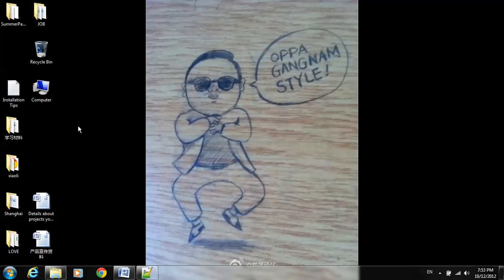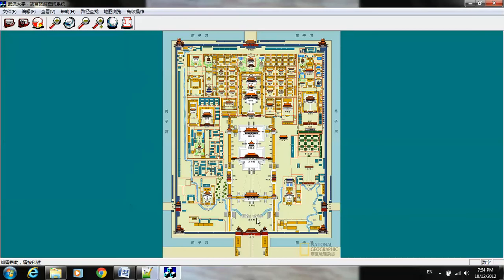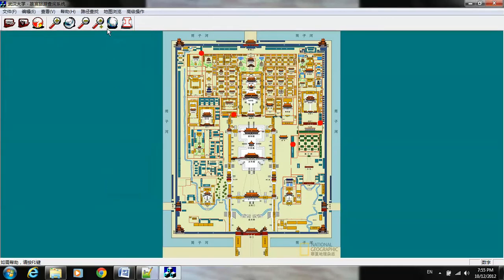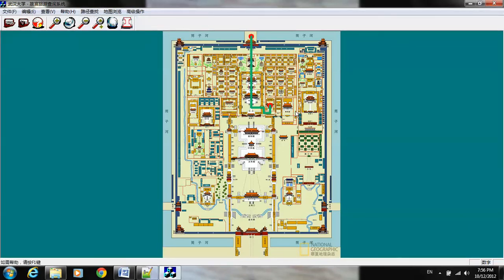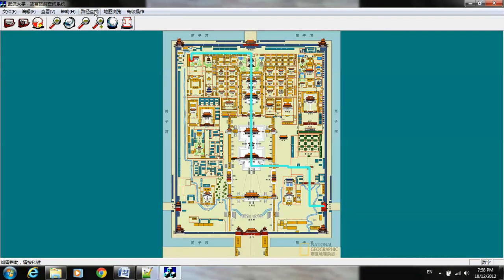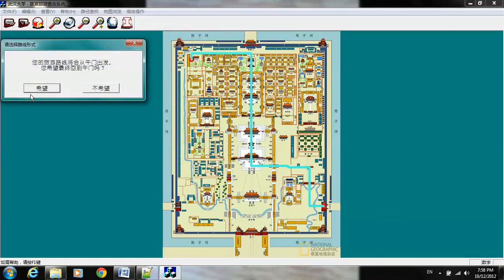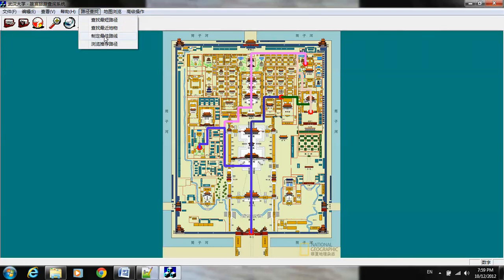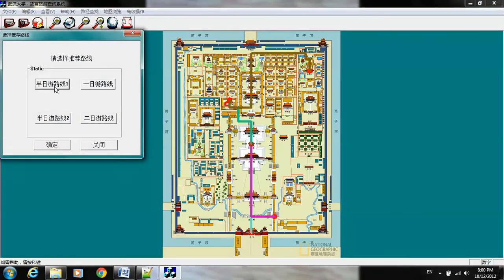Summer Palace Tourist Query and Routing Application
This application was developed 3 years ago by using Visual Studio and C++ only. I implemented my own object oriented spatial data models, as well as data format, topology structure, and network analysis algorithm. The project covers both data preparation and system development.

The demo of map viewing functions starts from 1'17".
The demo of network analysis starts from 3'20".